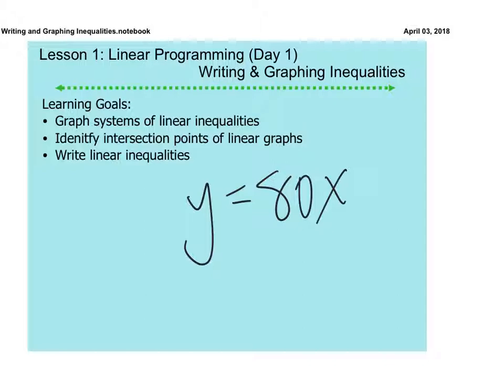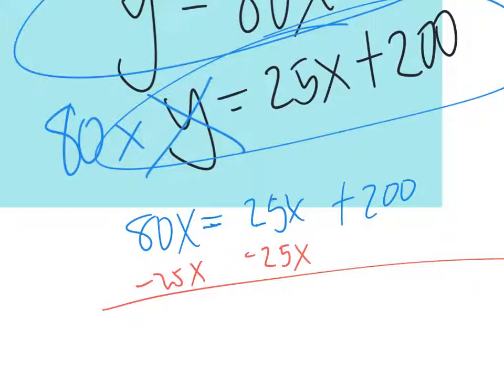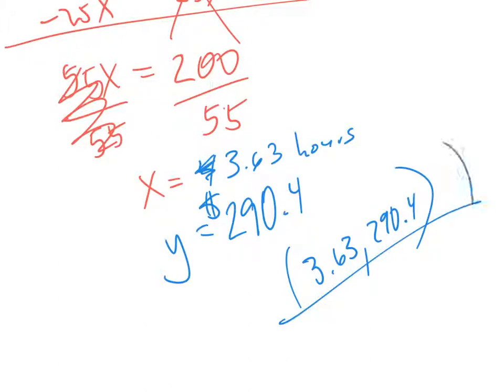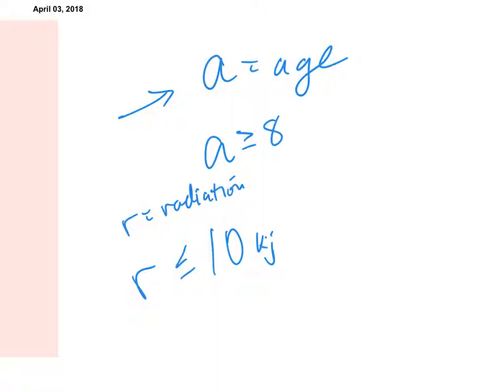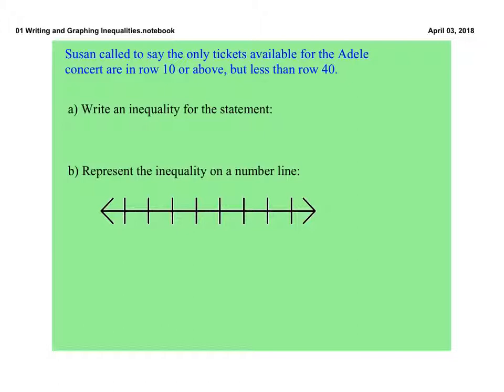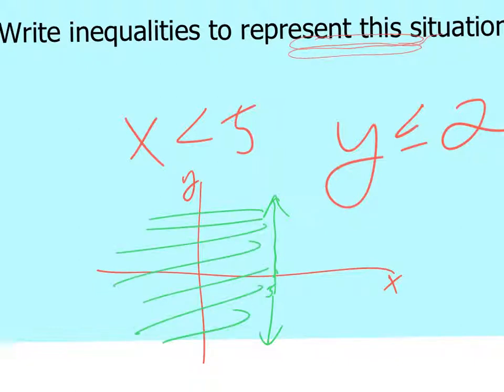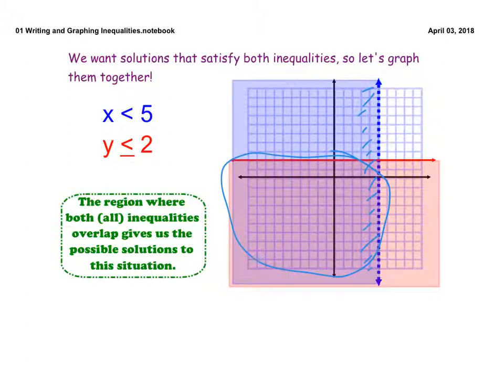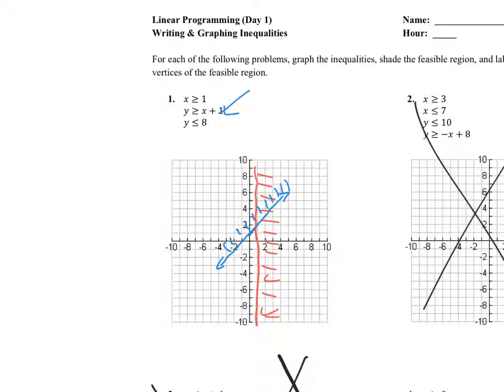Hha Linear programming Day one